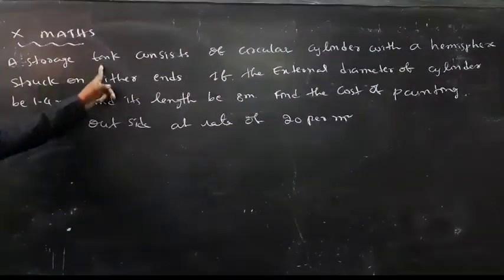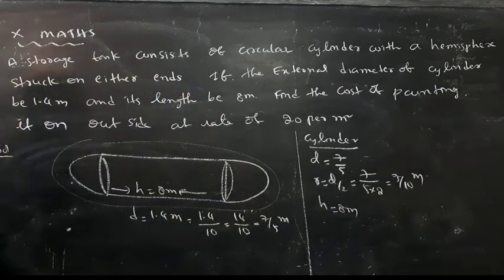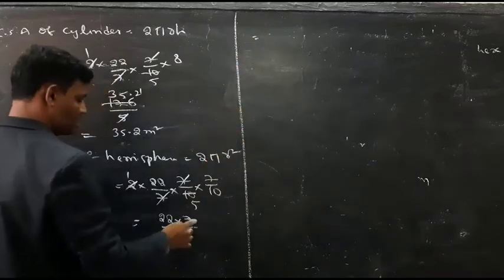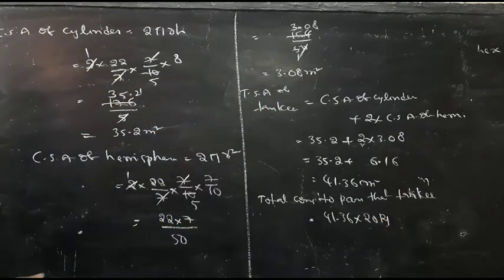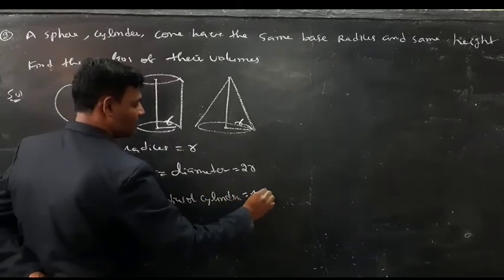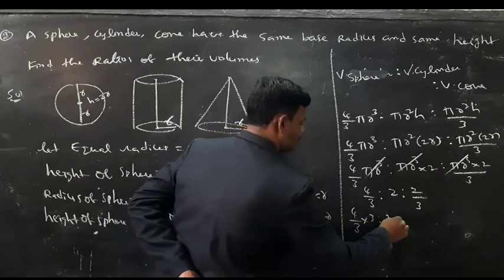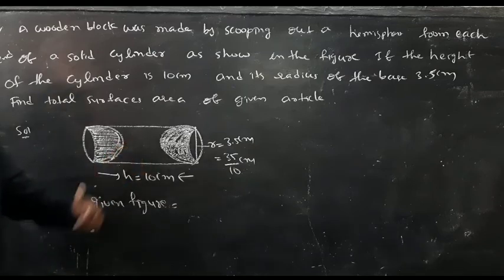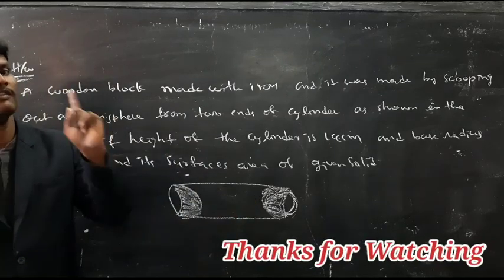PROBLEMS ON MENSURATION | CLASS 10 | KAKATIYA PUBLIC SCHOOL NZB | JAGDEESH SIR